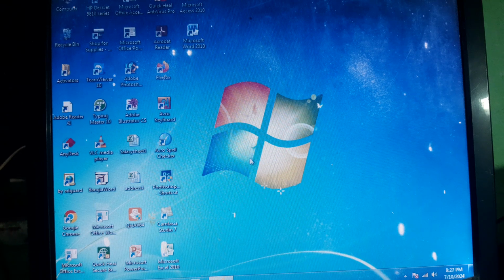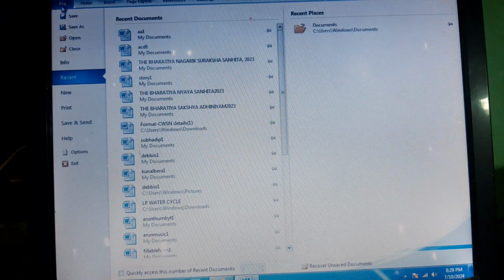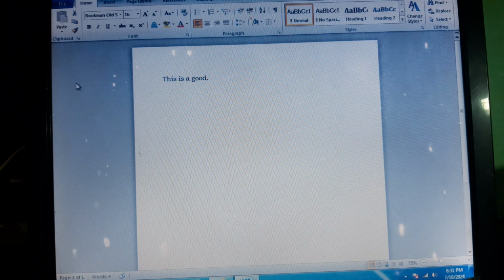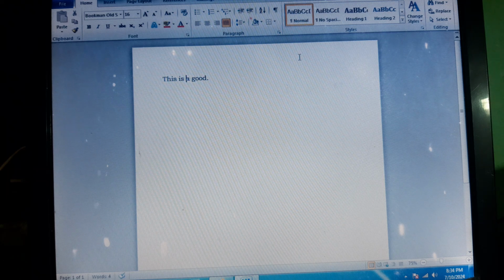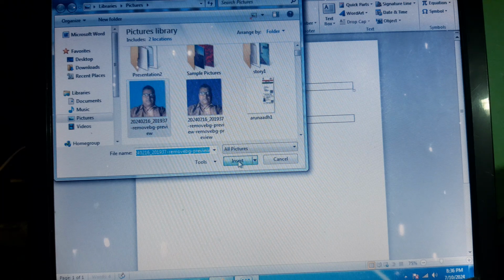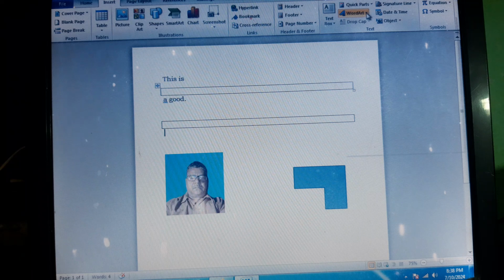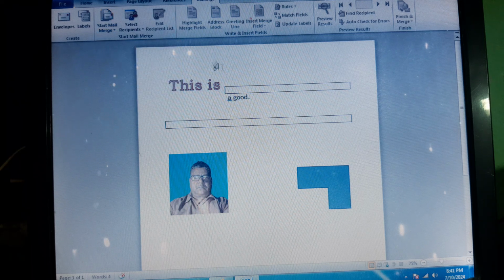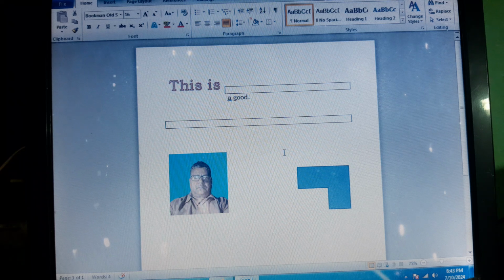Microsoft Word 2010 Full Course in English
This is for the students who are interested in learning Microsoft Word 2010 online and freely. It is an important Software and every student must know how to operate the same. Without which students cannot go ahead in now-a-days. Naturally everybody should learn this and take care of their lives in future.